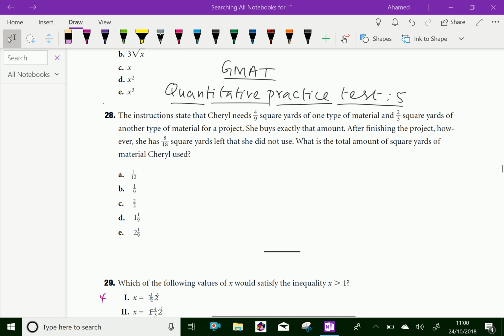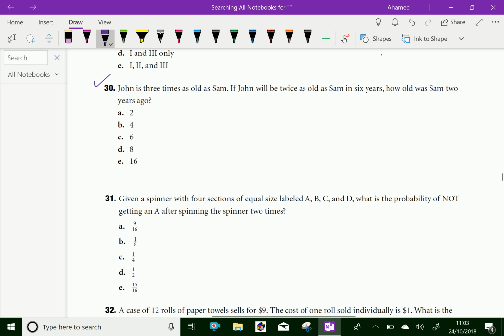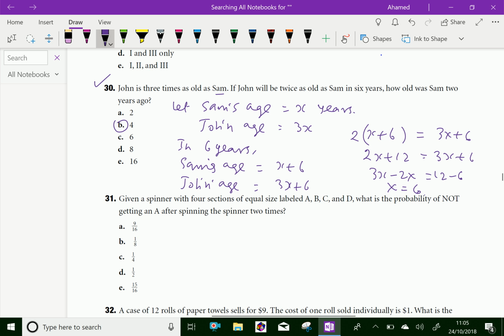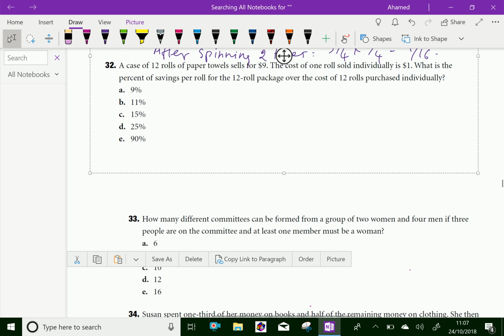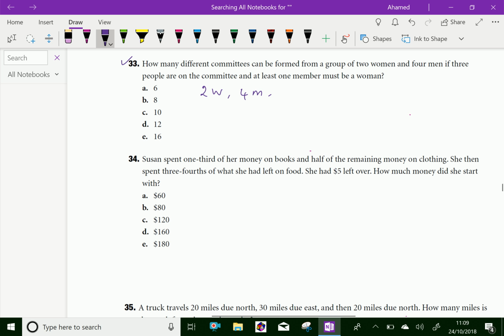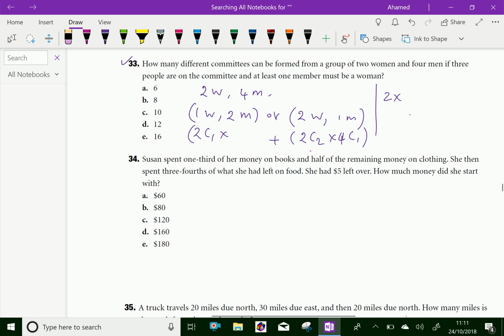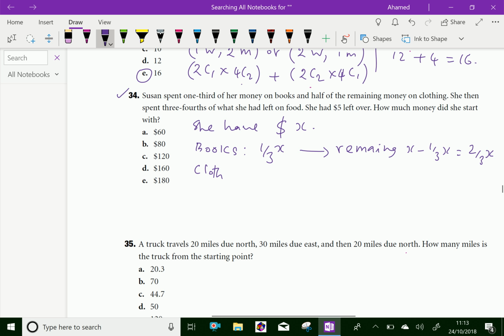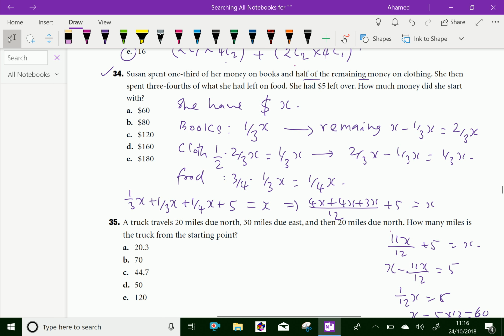GMAT : - ( Quantitative practice test ) - 5.